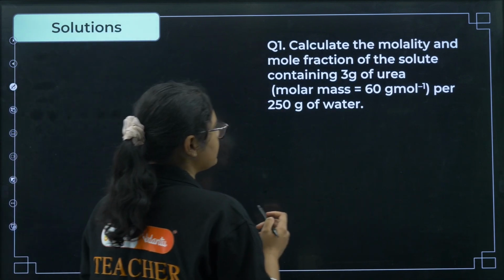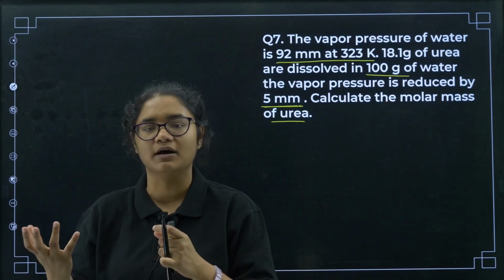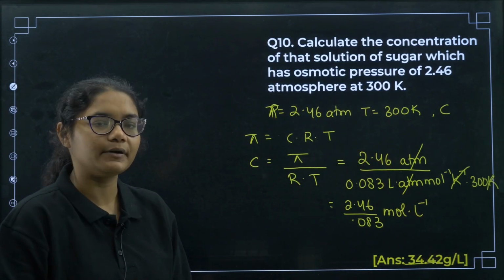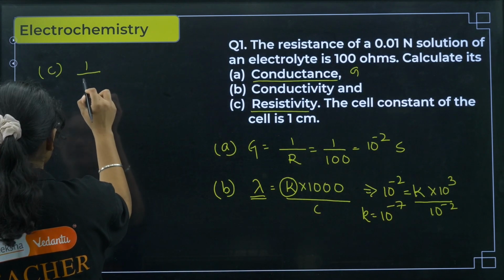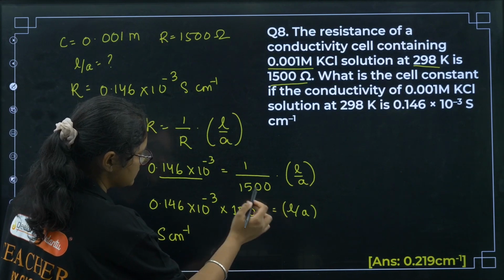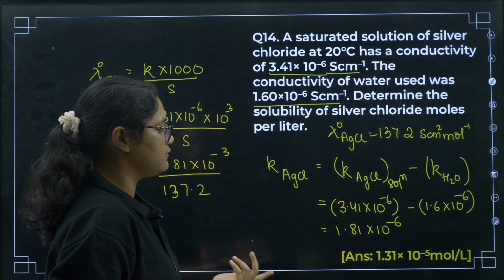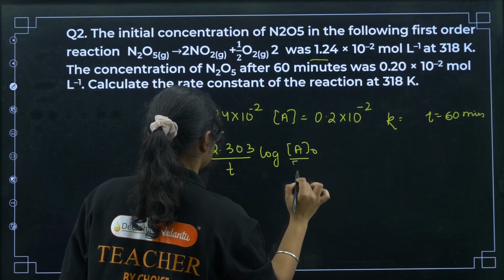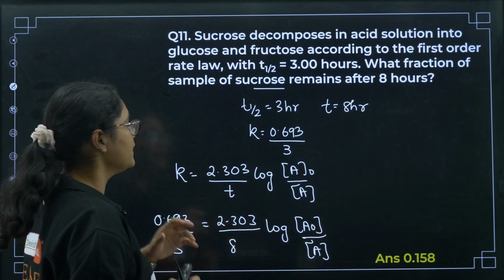Day 53 | PU 2 Chemistry Brahmastra | 50+ Important Chemistry Numerical from PU Question Bank 2025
🚀 Welcome, PU 2 2025 Aspirants!
Join Aishwarya Ma'am in Day 53 of the Brahmastra Chemistry Series as she covers 50+ important numericals in Physical Chemistry curated from the PU Question Bank. These problems are essential for mastering Physical Chemistry concepts and acing your PU exams.

🔑 What You’ll Learn:

👉Step-by-step solutions to challenging Physical Chemistry numericals
👉Key concepts and formulas explained in detail
👉Strategies to solve numerical quickly and accurately

🎯 This video is perfect for PU 2 students preparing for board exams and competitive exams like KCET 2025 and JEE Mains 2025.